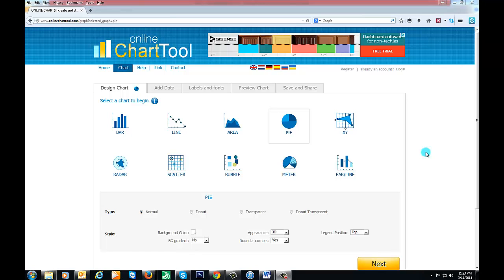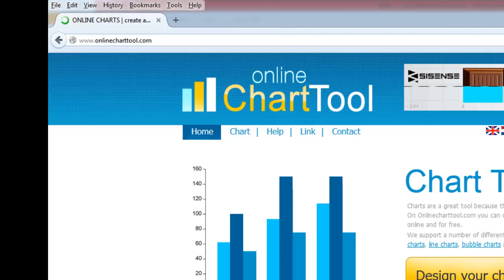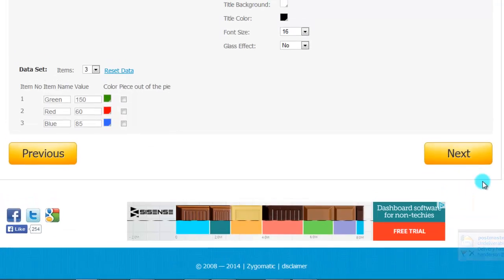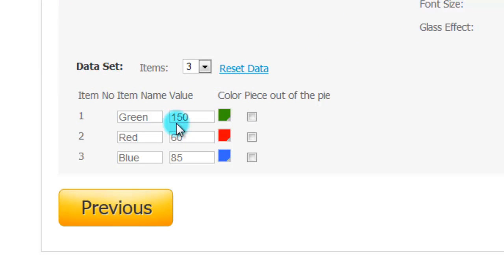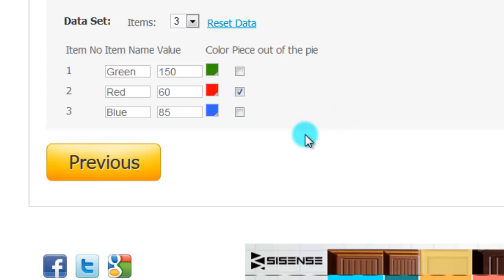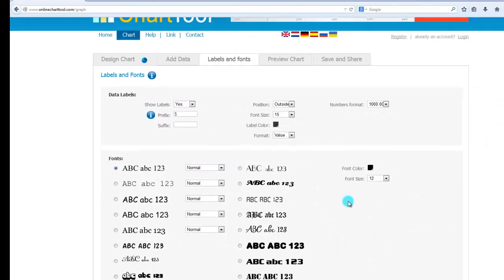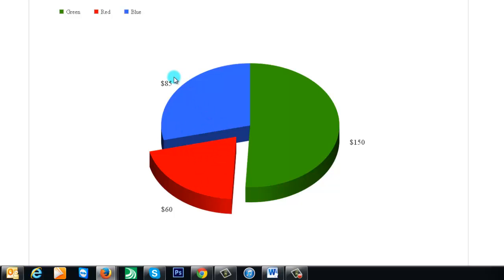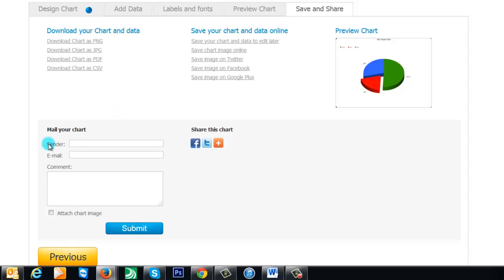Free Online Pie Chart/Graph Creator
This is a great website for anyone that would like to create any type of chart to visually display their data. It also allows you to share your chart via email or facebook and also save it in many popular formats.